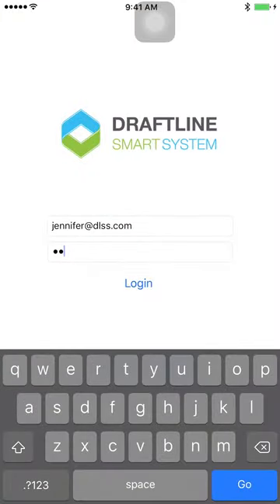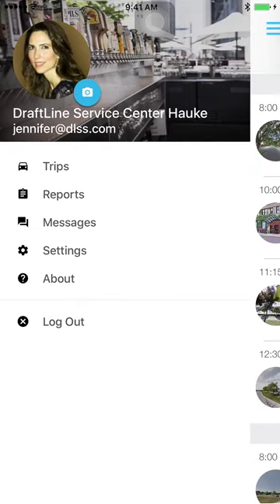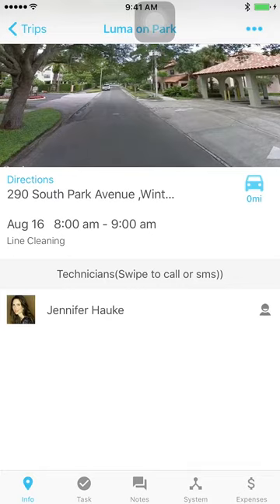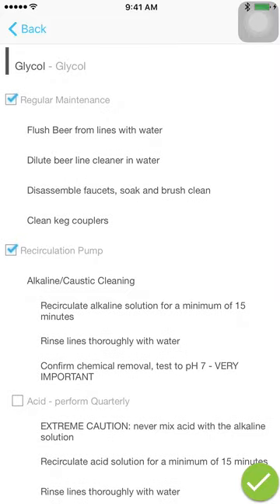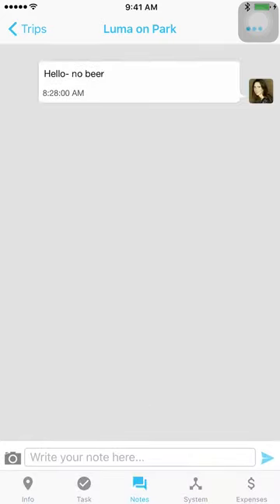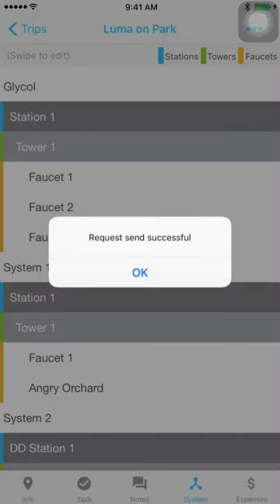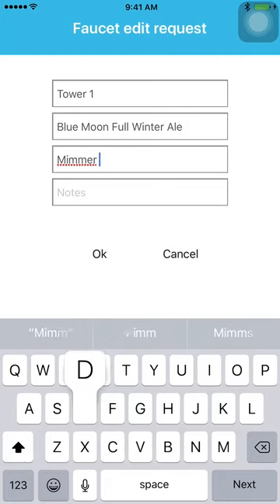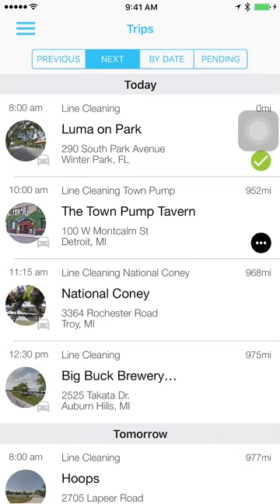Draft Beer Services StartUp GA